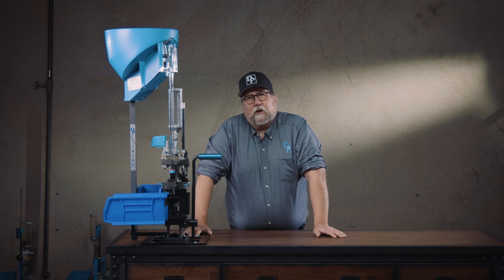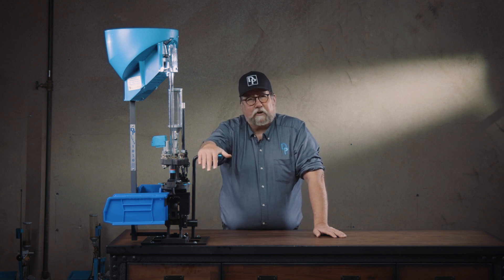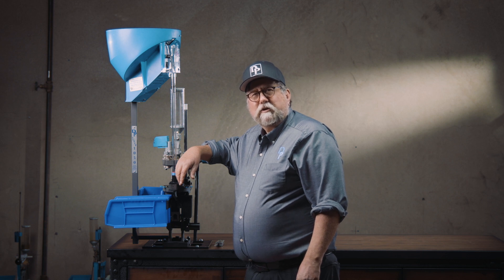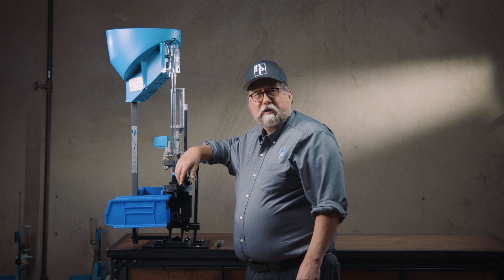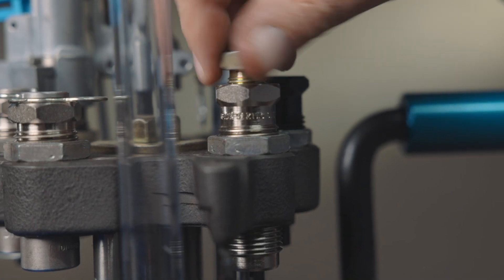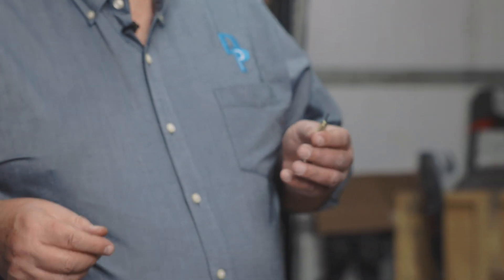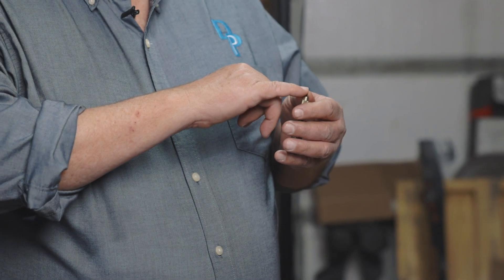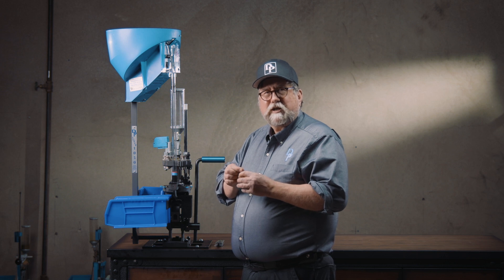Dillon Precision - Super 1050 - Sizing Depriming Cures for Depriming Pin